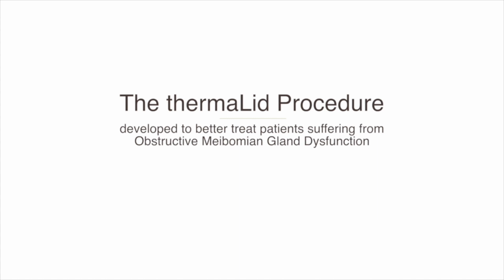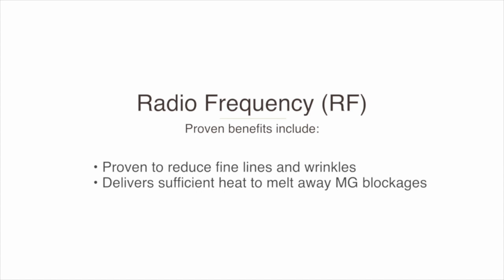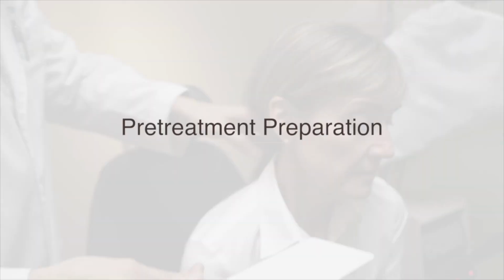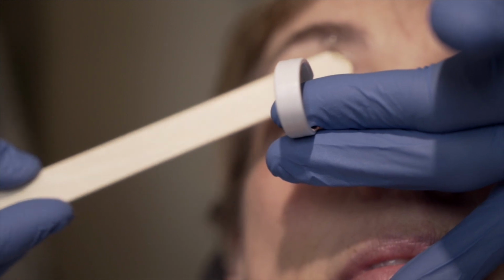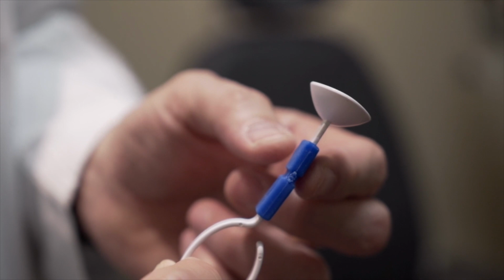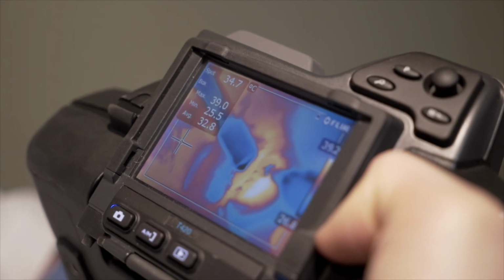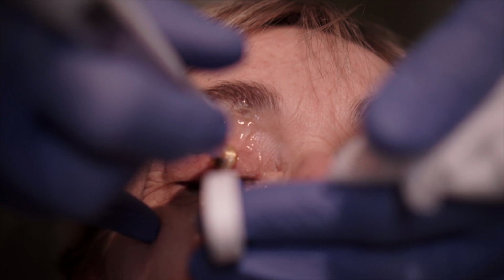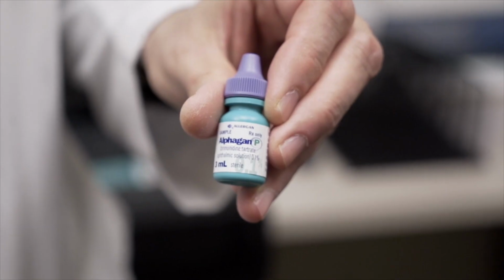Radio Frequency of the Lid for Treatment of Dry Eye Disease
In this video Dr. Ed Jaccoma discusses and demonstrates the thermaLid procedure. Although this procedure hasn't yet been approved by the FDA, Dr. Jaccoma's preliminary research suggests that RF energy may soon be recognized as a new way for physicians to treat dry eye disease while reducing fine lines and wrinkles around the eye.